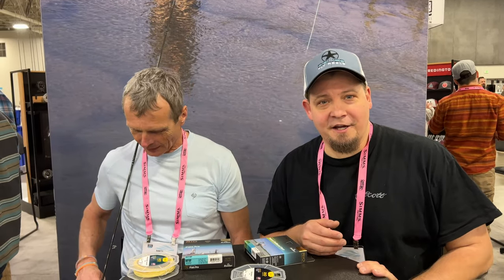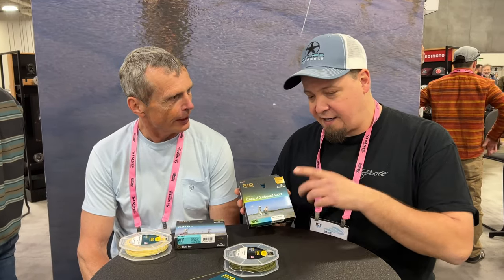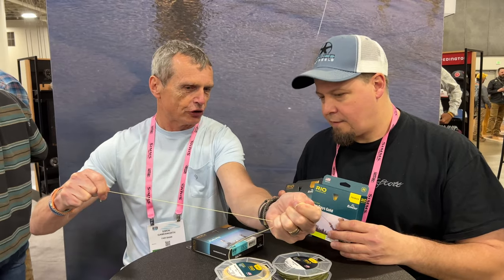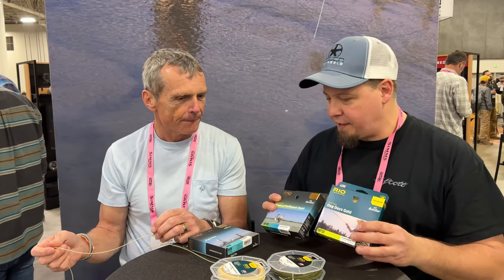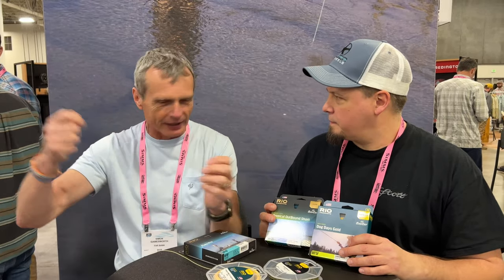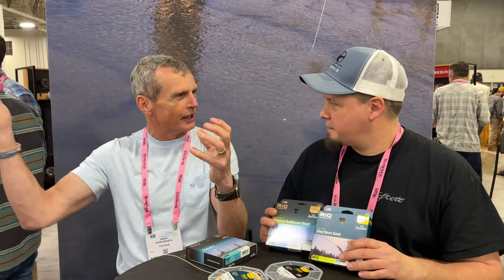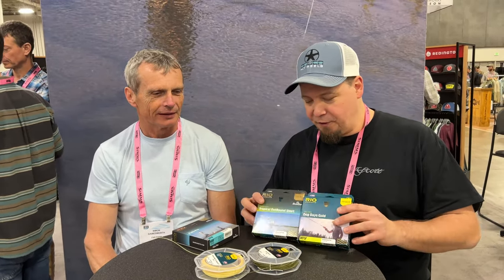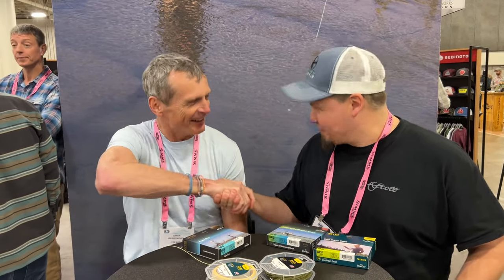Vlog IFTD • RIO SLICKCAST and ELITE fly lines • With Simon Gawesworth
We know that the right fly line is essential to the optimal fly fishing experience. We have all the best brands and fly lines for all types of fly fishing in our shop.